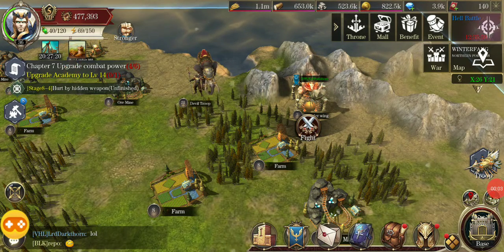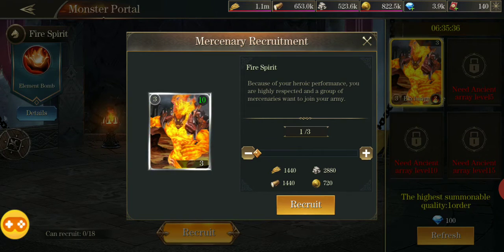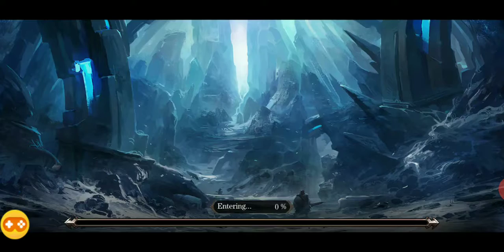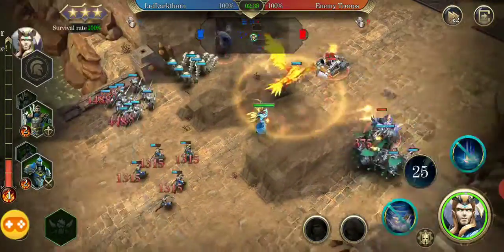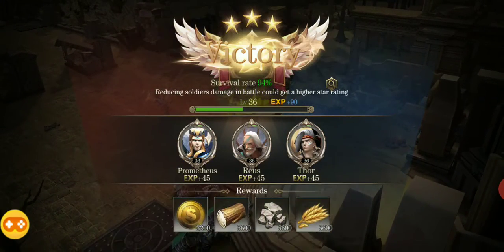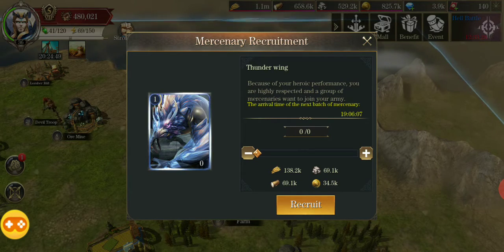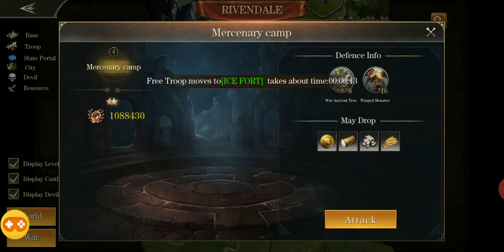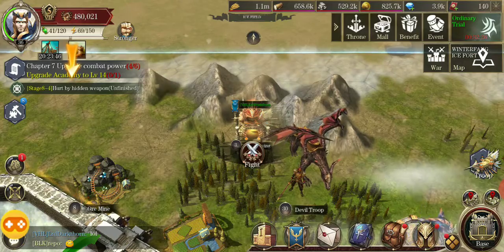Power of Thrones: Rise and Fall. Gameplay video. How to recruit Mercenaries.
Gameplay video of Power of Thrones (POT).  Goes over how to recruit Mercenaries in your city and on the map.